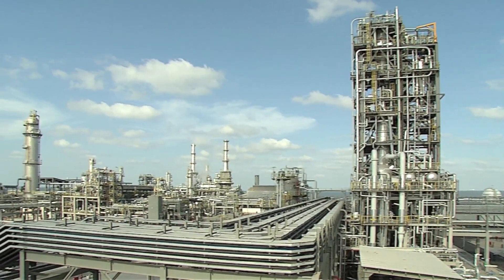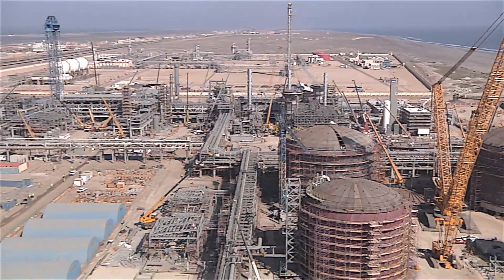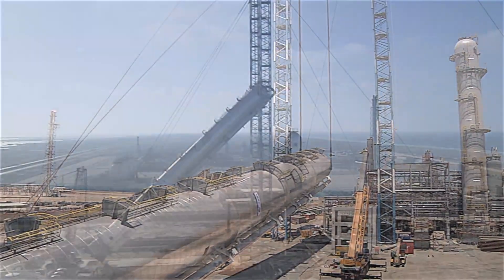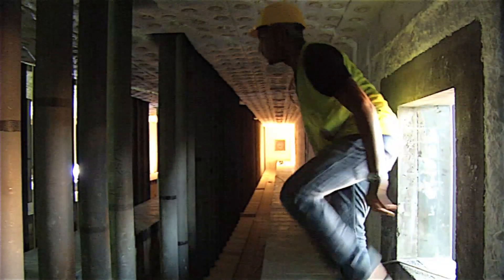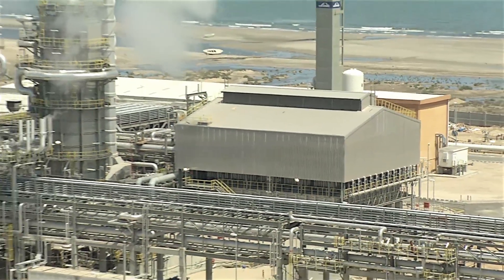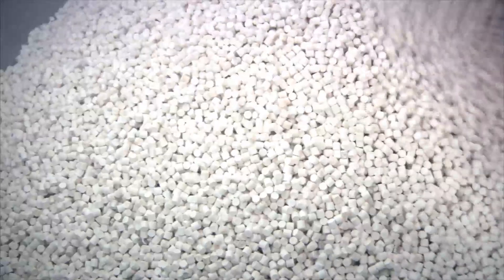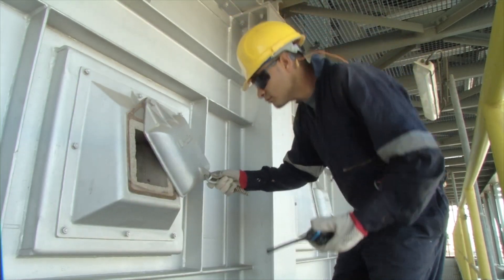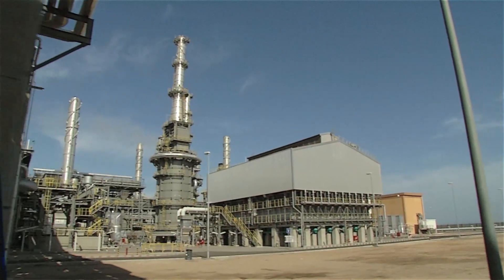Propane Dehydrogenation: the high-availability STAR process®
Extremely reliable propane dehydrogenation with the STAR process® by thyssenkrupp. The plant we built for our customers Egyptian Propylene & Polypropylene Company (EPPC), is a PDH/PP complex which reaches a 98% availability between planned downtimes.